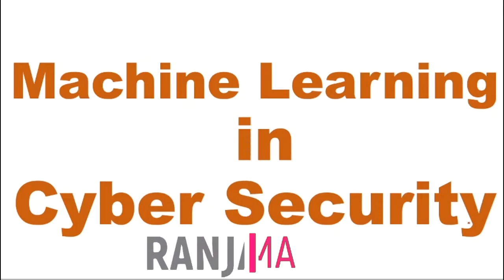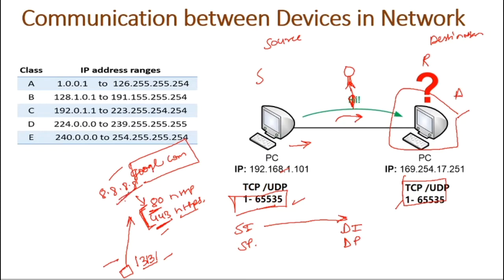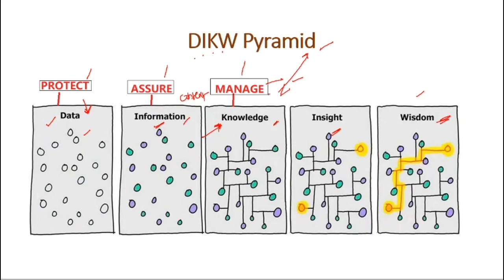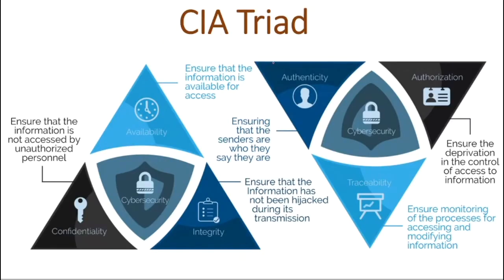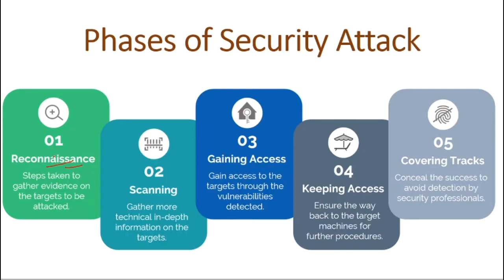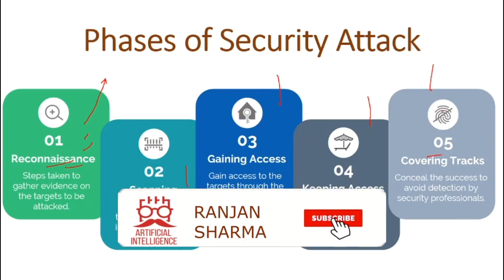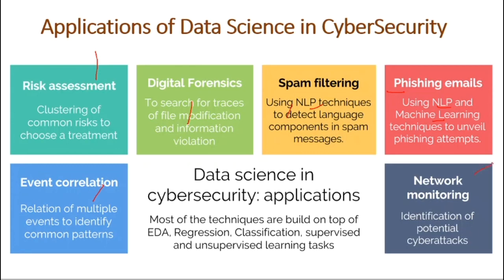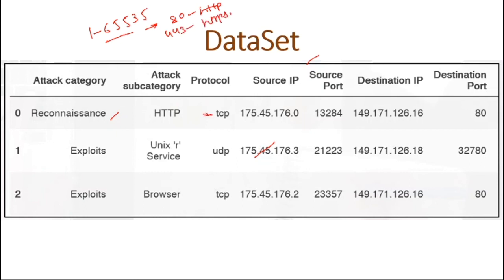Machine Learning in CyberSecurity || Detecting Cyber Threats | Part 2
Machine Learning in Cyber Security with Explanation from the scratch
In this Playlist i will cover the complete Cyber Security Project in Machine Learning.
This is SECOND Video of the series, In this I have explained :

Communication Between Network Devices
CIA Triad
DIKW Pyramid
Types and Phases of Attack
Sample Dataset

In next video, i will apply machine learning with python on Dataset to explore Attacks.
PPT is uploaded in to the Google Drive Link and Github link

Keep Practicing :-)
Happy Learning !!